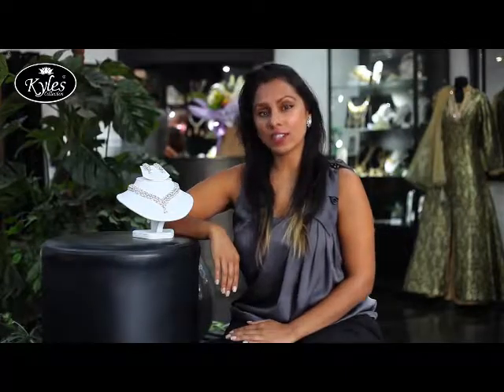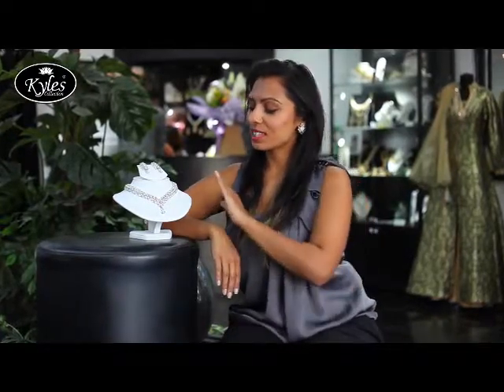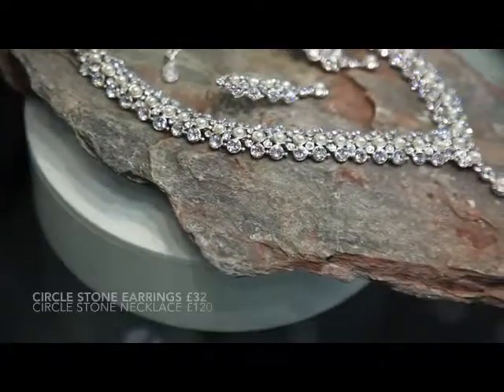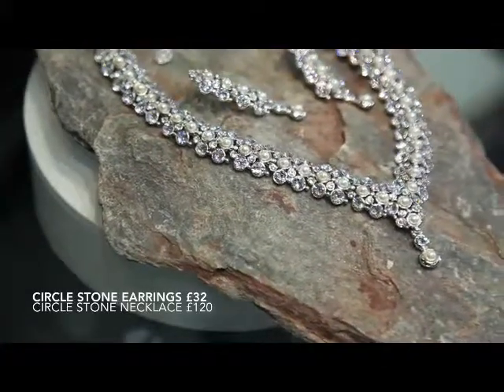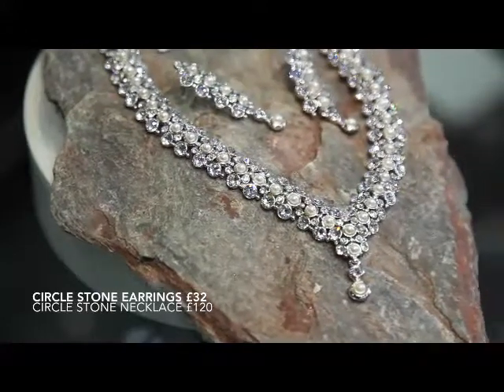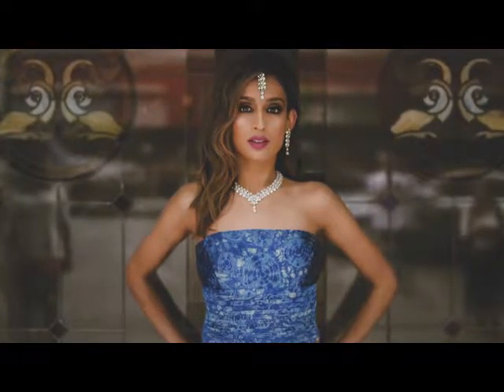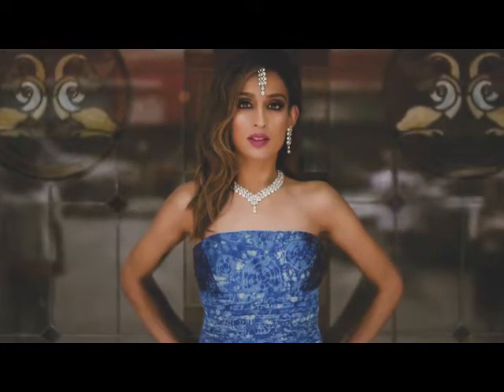Circle Stone Set - C50_SET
Manjna Dadi explains the beauty and inspiration for our Partywear range like this circle stone collection.

 The Kyles collection, an international brand name, a family run business, specialise in  bespoke indian wedding and bridal jewellery.
We incorporate a fusion between East and West designs using Swarovski elements and bespoke manufacturing, we create truly stunning sets of jewellery for all our clients and brides. We are also proud to say we manufacture all our jewellery in London, UK.

Keywords to identify us are